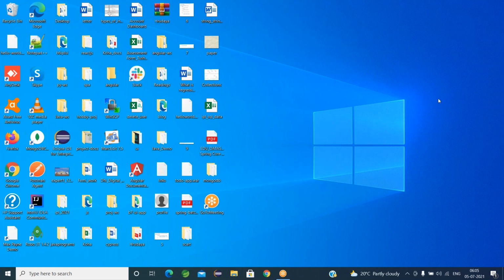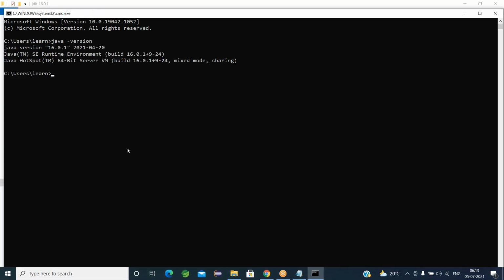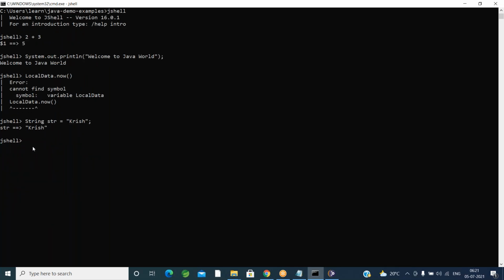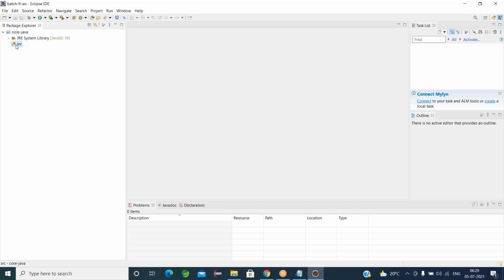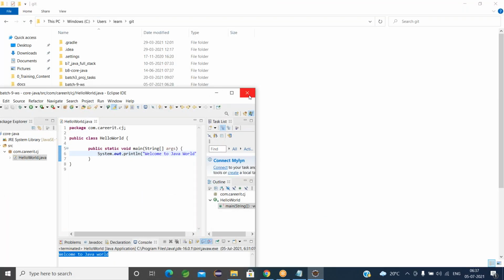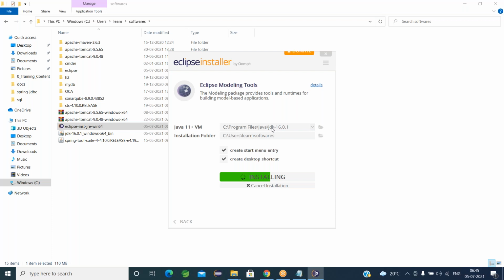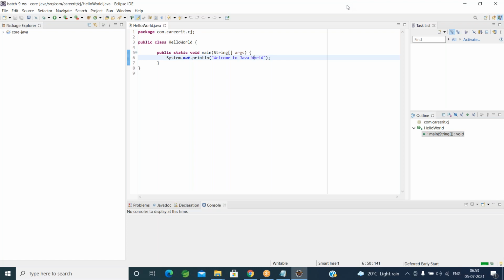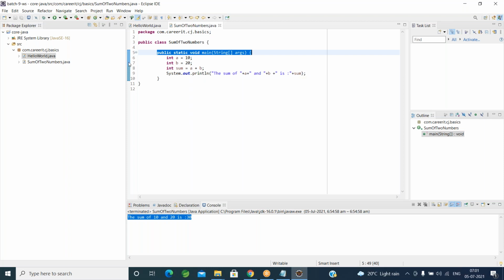July 5th Core & Advanced Java 1st session